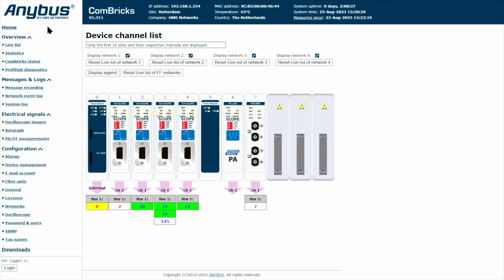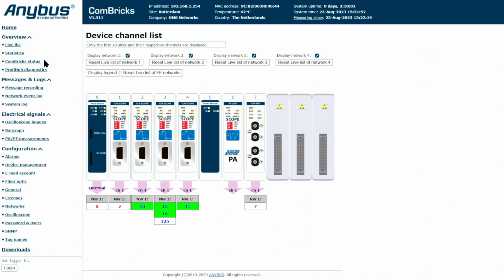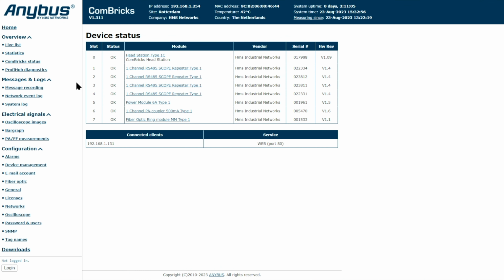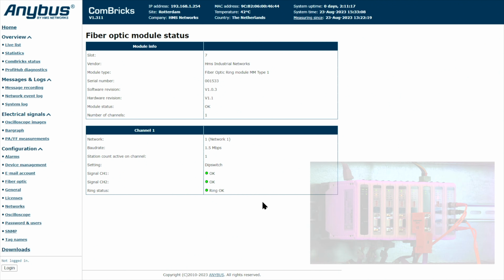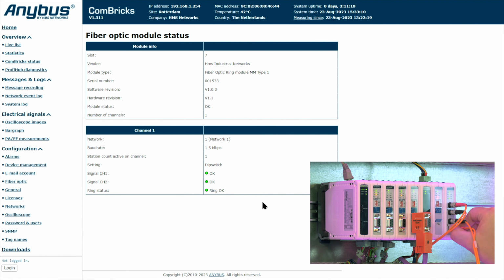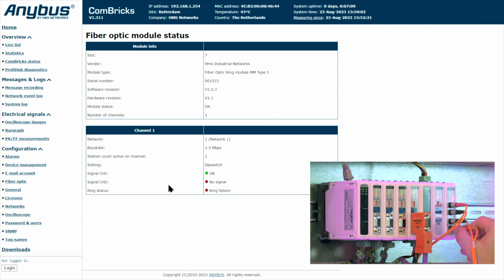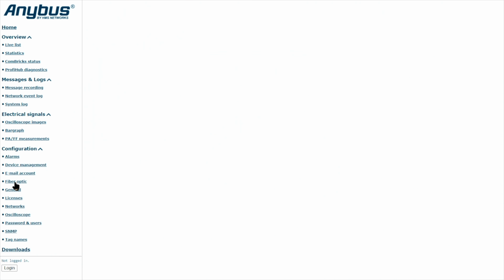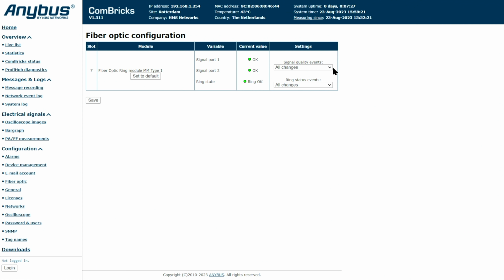Fiber Optics - Monitor the signals of all your PROFIBUS fiber optic installations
This video discusses the Fiber Optic Modules available for ComBricks. The standard FO module compatible with different OLM vendors, as well as our single and multimode Modules. The video also shows how the ComBricks platform monitors and displays the FO signal quality and the FO Ring redundancy status. Lastly, the video presents options on how to configure the visual platform and the notifications of which events you want to be alerted on for your PROFIBUS Fiber Optic Segment.

ComBricks case studies:
- Snijders uses ComBricks to keep tankers safe
- ComBricks Help Container Terminal Work Round the Clock
- Combricks helping Rijnland District Water Controal Board ensure clean water
- Getting home on time thanks to SWARCO and the ProfiHub

PROFIBUS webinars:
- Key network Indicators of a healthy PROFIBUS network
- Ensuring Robust PROFIBUS Infrastructure

* Please note that the appearance of the software/hardware may vary in the future, but the features and functionality will remain the same or improve. Always refer to the installation manual for the placement order of the ComBricks modules.